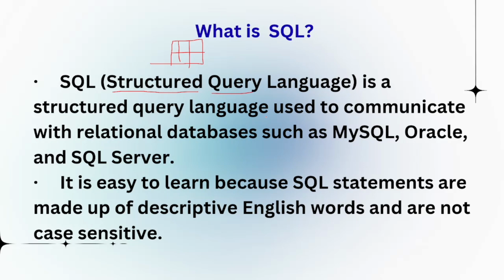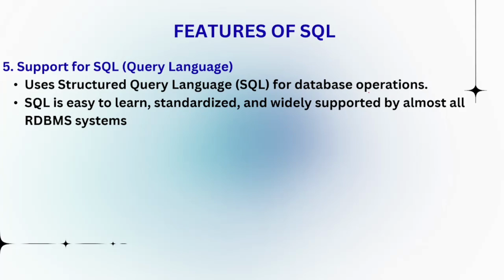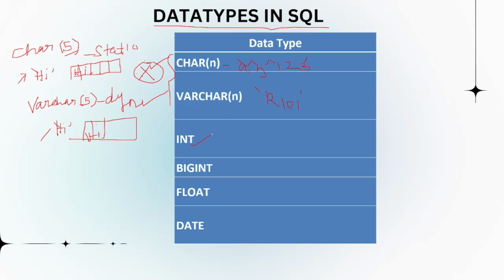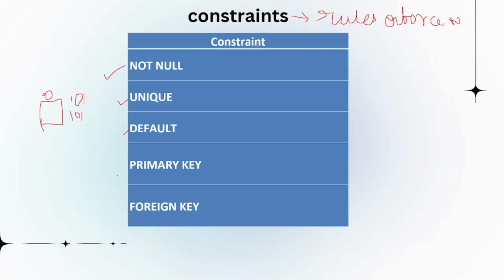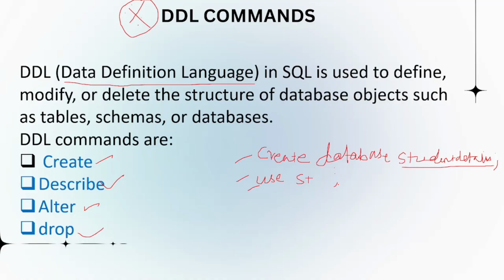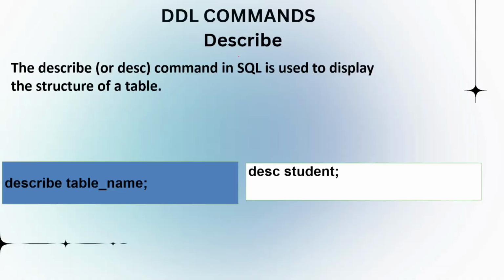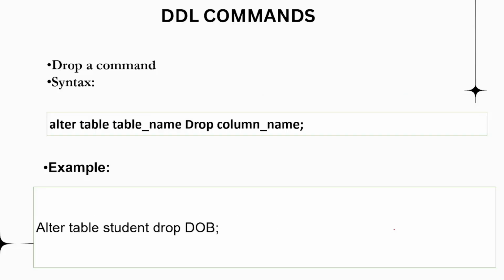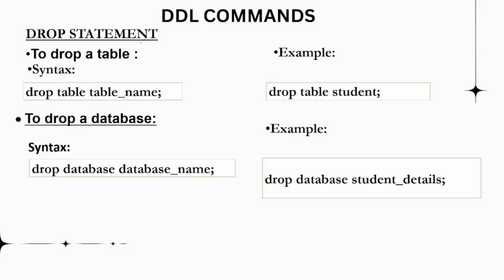SECOND PUC COMPUTER SCIENCE NCERT |SQL Chapter 9 Part 1 | DDL Commands + Important Viva Questions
🚀 In this video (Part-1), I explain SQL Chapter-9 from the 2nd PUC Computer Science NCERT syllabus in a simple and exam-oriented way.
👉 We will cover:

DDL (Data Definition Language) Commands with examples

Important Viva Questions for board exams

Easy explanations for quick understanding

✨ Perfect for 2nd PUC students preparing for exams 2025.
📌 Don’t miss Part-2 for more SQL concepts!